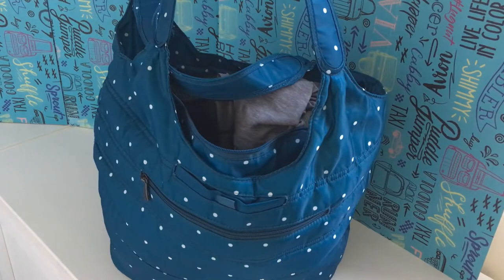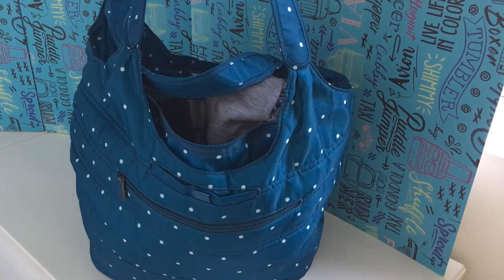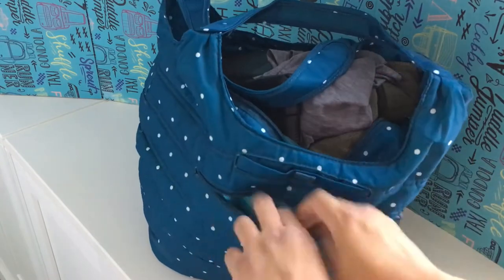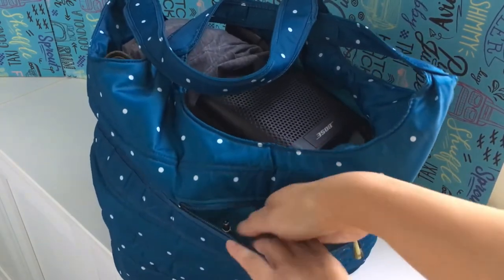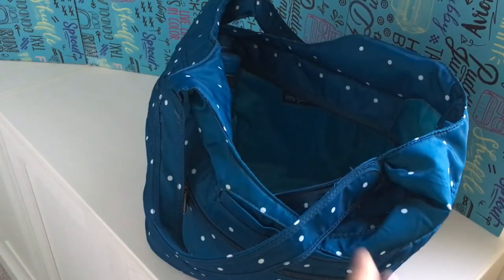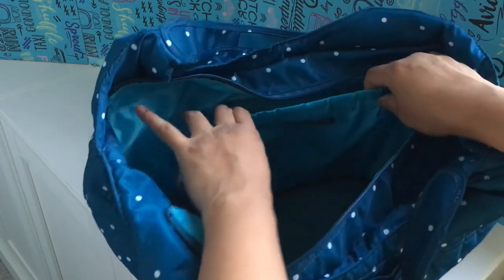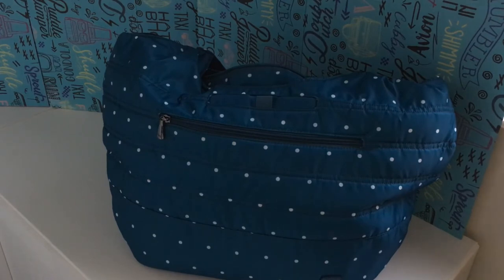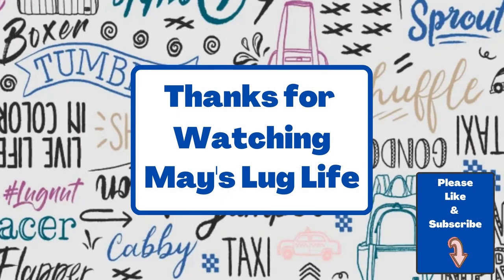Lug Gondola Tote Bag Review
Go on a tour of the outside and inside of this unique and older style Lug bag and see how I packed it for work.  Enjoy!